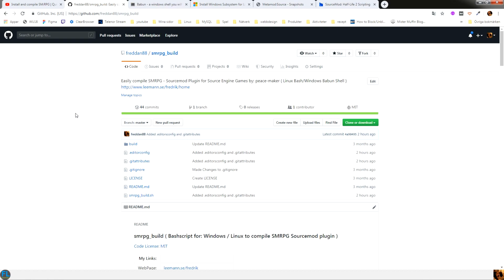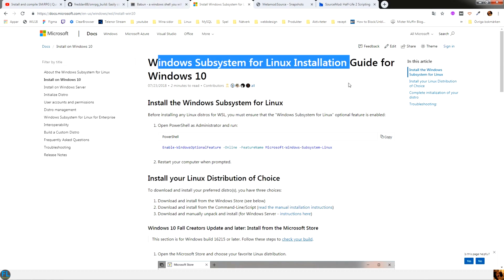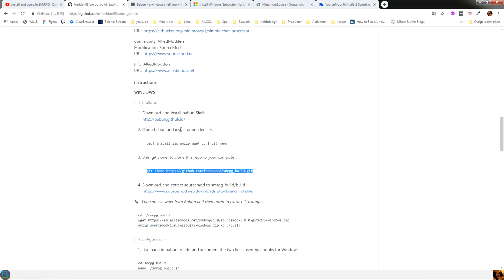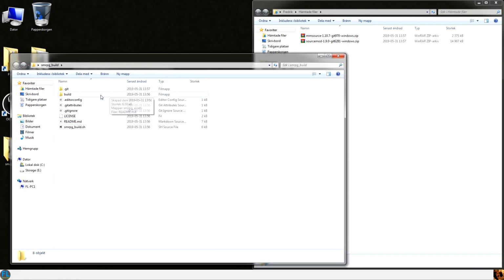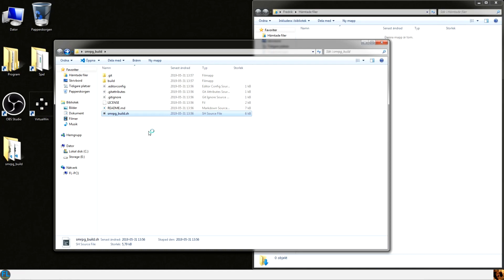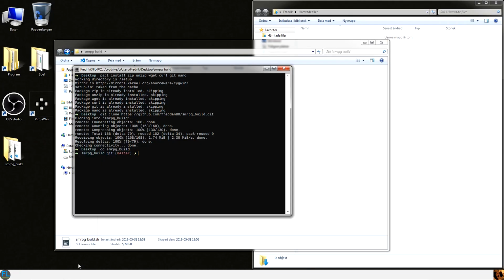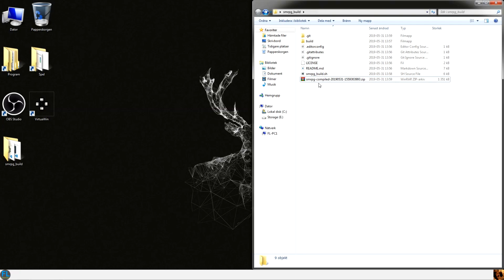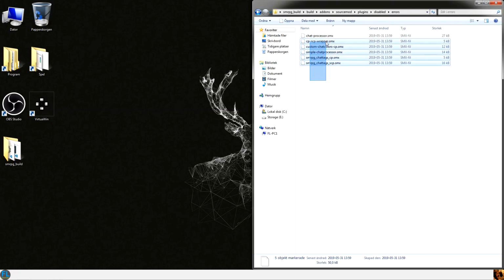Compile SMRPG 2019 Windows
Expand for description and videoinfo

{{ Description }}

In this video I will use my helper-script to compile the plugin using a bash-terminal

{{ Used Links }}

{{ Music & Licenses }}

1.

2.

3.
Pictures from the "Elegant Themes Blog"
Released under: GPL License Version: 2.0

{{ My Links }}